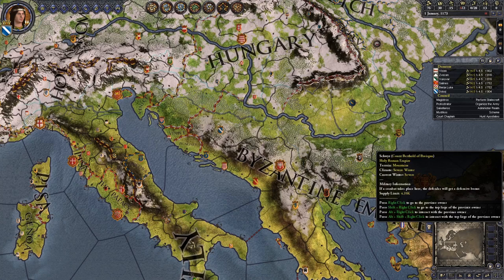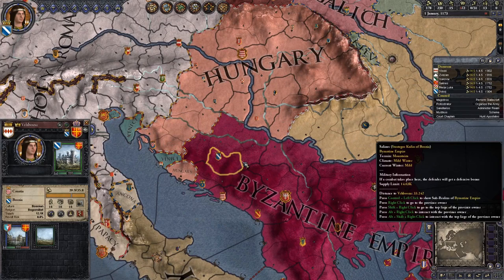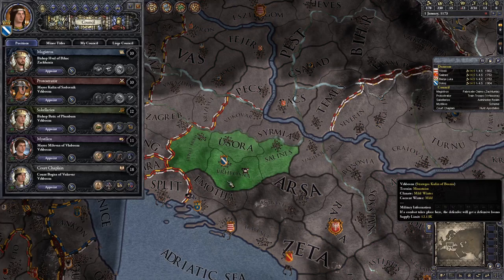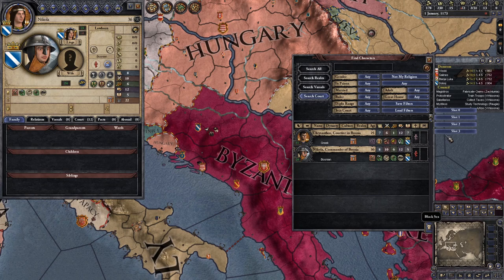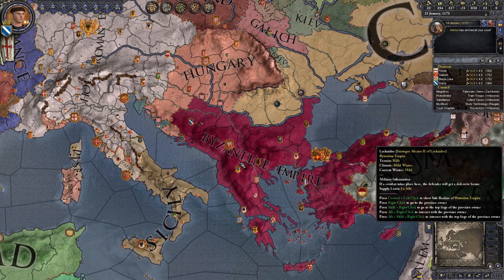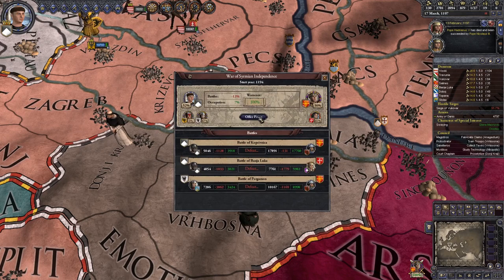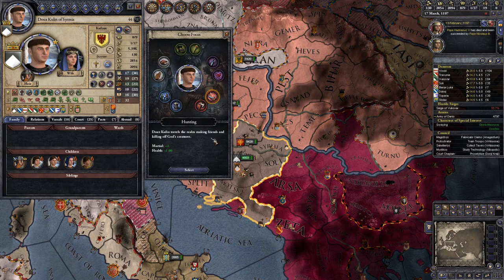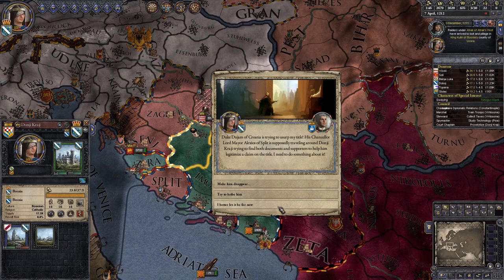CK2 Monarch's Journey | Part 11 Kulin of Bosnia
Two days ago until CK3 and I remember I had made a video that I forgot to upload. WHOOPSIE. Let's see whether we'll get more than this and the next video (which I also already recorded, but didn't upload yet) out before CK3 hits.